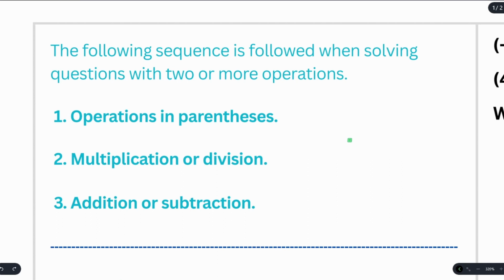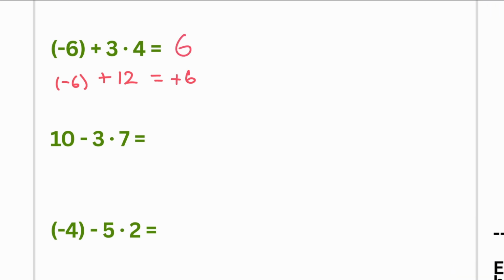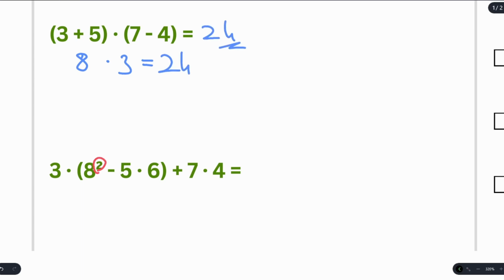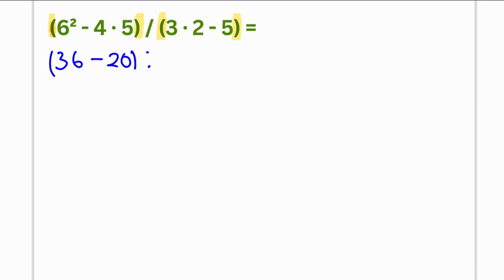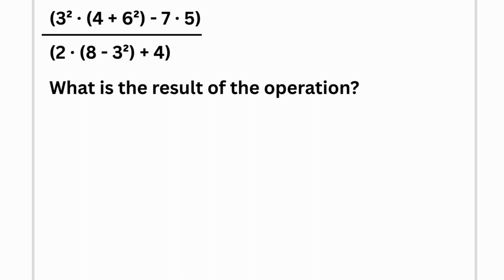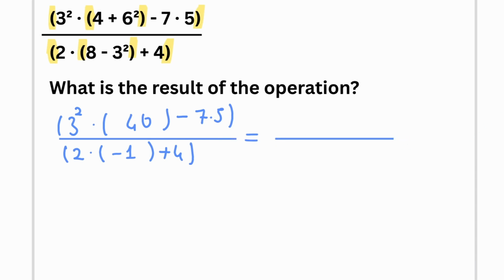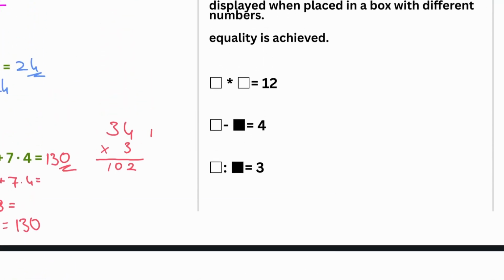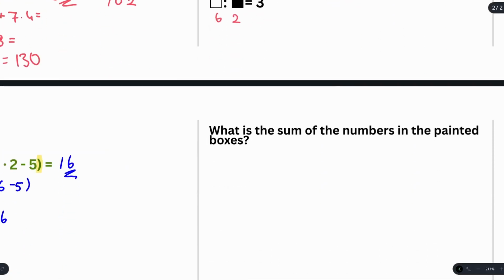Order of Operations | MATH FROM THE GROUND UP | Level 3 | Mathematics Guide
🚀🔢 Welcome to Intelligo! This video is your ultimate resource to master the basics of addition and subtraction, no matter your age or skill level. 🔢🚀 Are you a beginner eager to learn math, a parent looking to help your child, or a teacher searching for fresh and engaging content? Look no further! In this fun and interactive video, we'll guide you through the world of numbers and arithmetic operations, one step at a time.

Timestamps
0:00 Intro
0:55 Examples
3:48 Exponent
11:35 Word Question